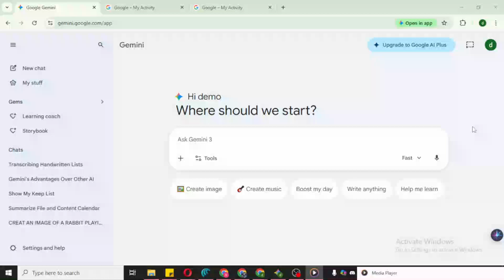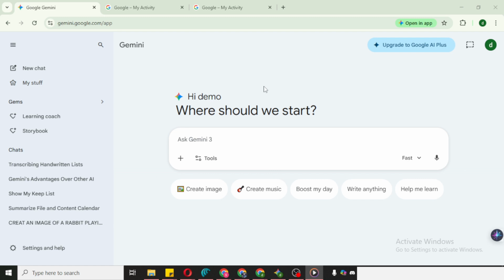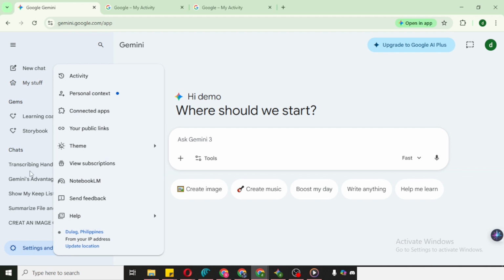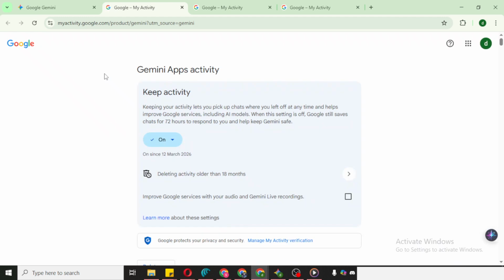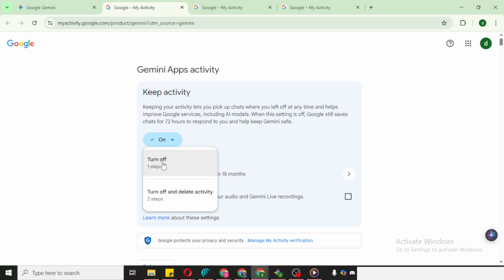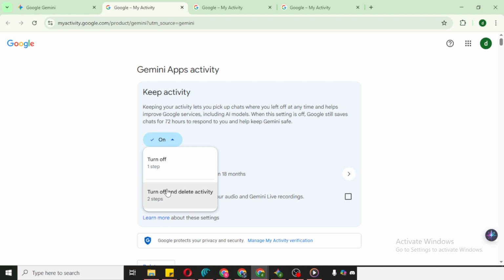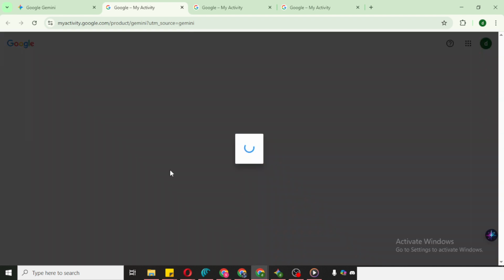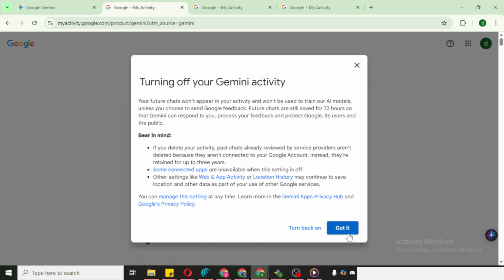How to turn off Google Gemini apps activity (full guide 2026)